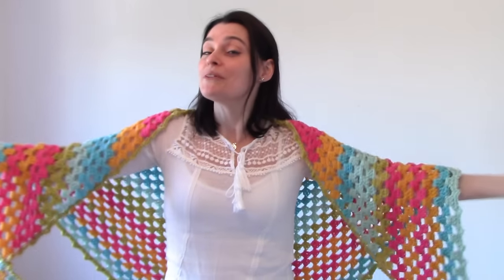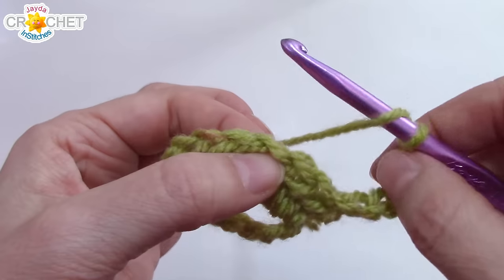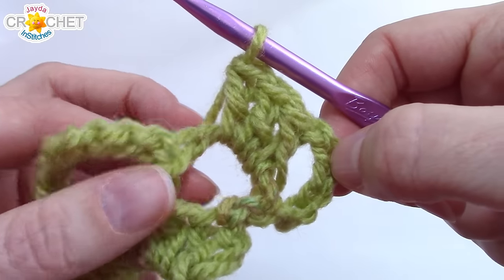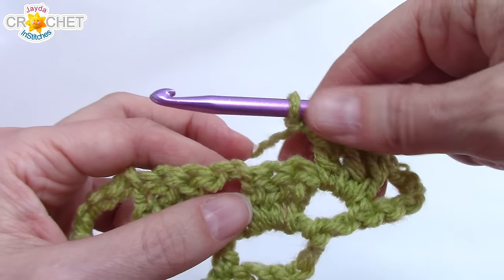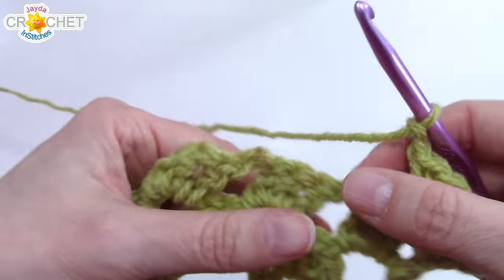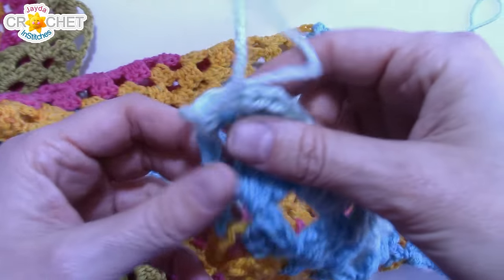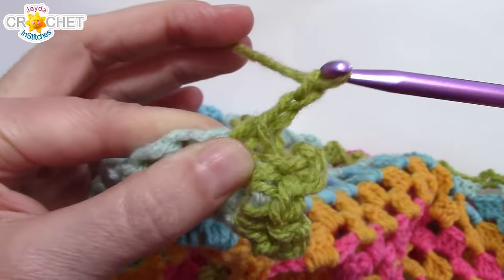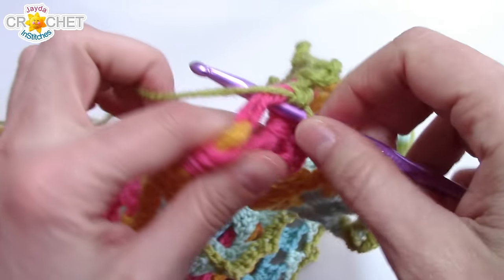Splendid Springtime Shawl - Crochet Pattern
Fast and Easy Springtime Shawl using self striping Caron Cakes yarn!  Let's Stitch It Up Together!

* Thank you so much to everyone who has visited our Etsy Shop and purchased a pattern.